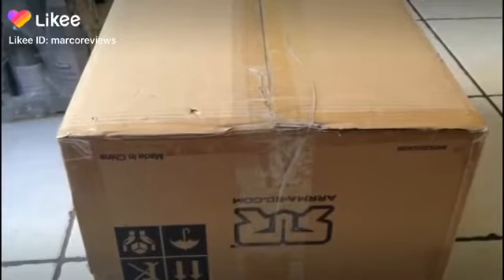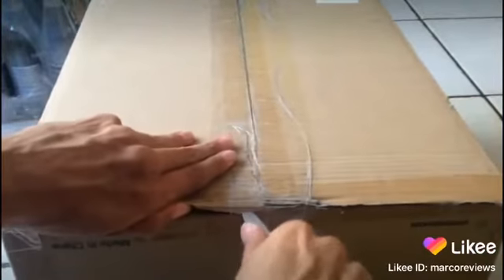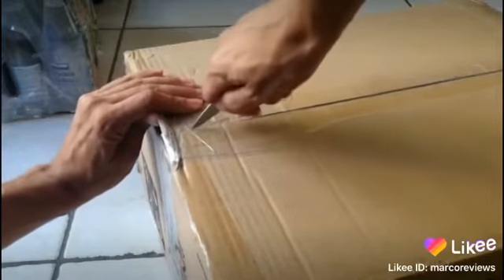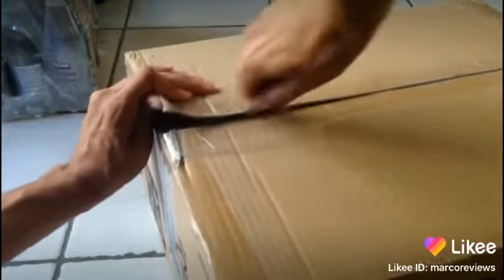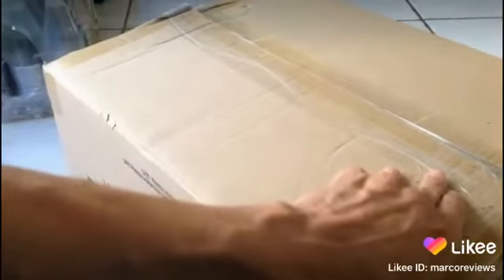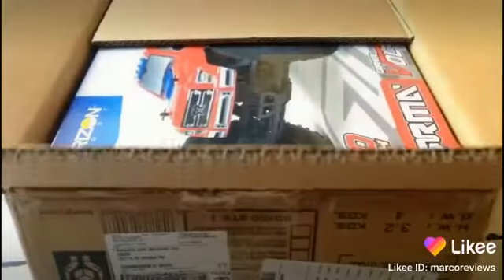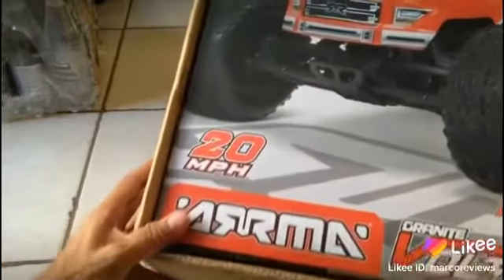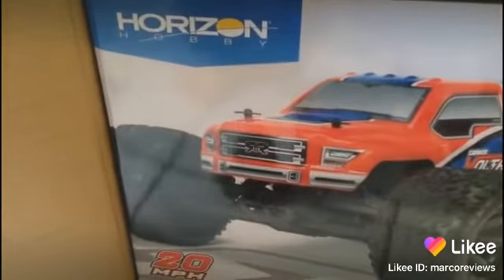Horizon hobby arrma granite voltage rtr monster truck unbiased unsponsored unscripted reviews 1